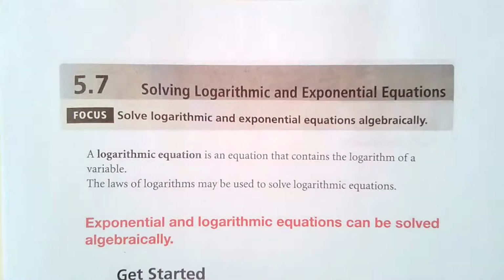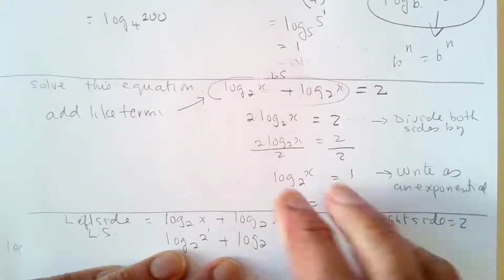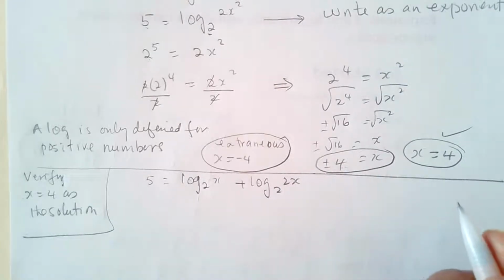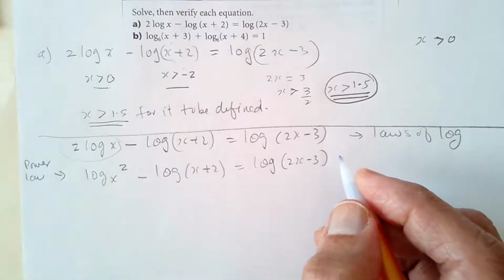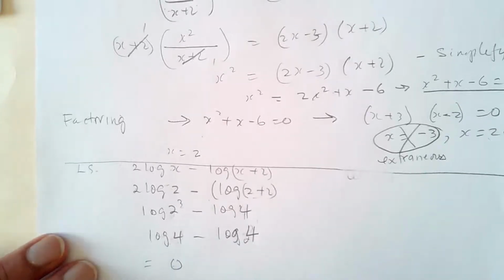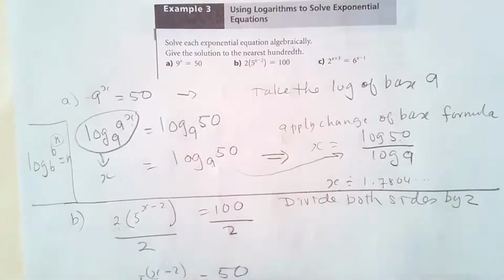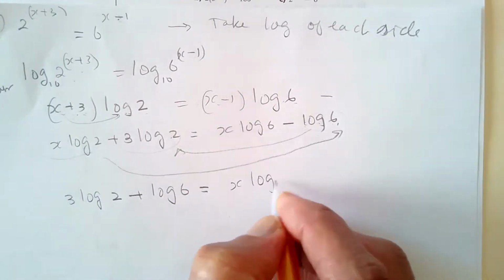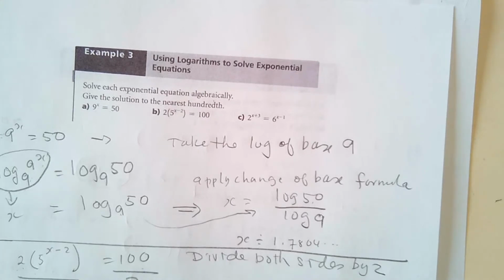5.7 Solving Logarithmic & Exponential Functions - Part 1